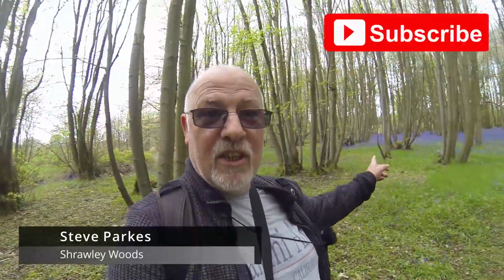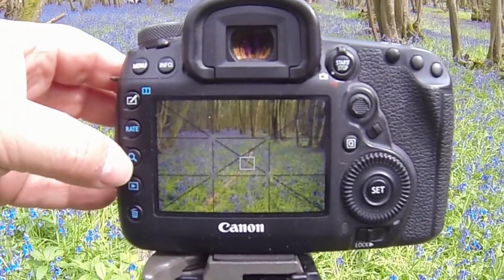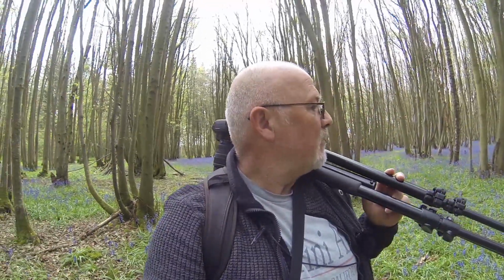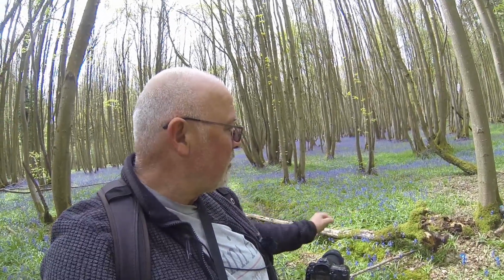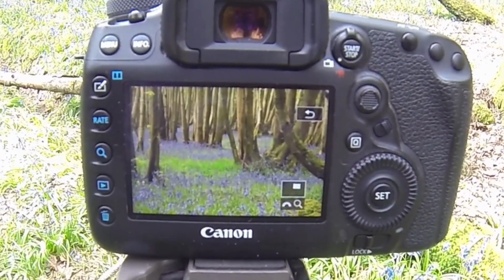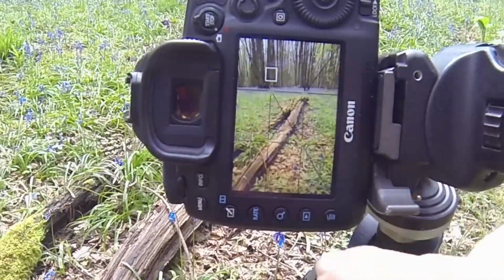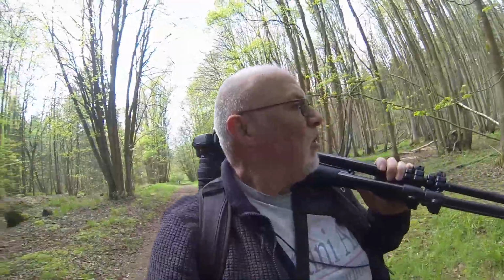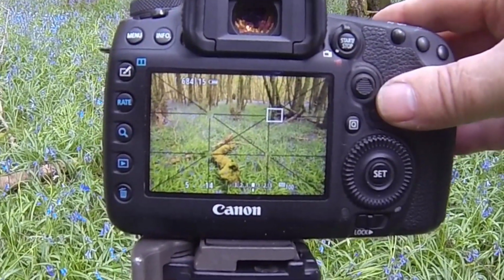How To Get Sharper Images | Photography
Today were back out in the beautiful Bluebell Woods, nature is just incredible, i #.love the amazing colours you get in these stunning woodlands. In this Tutorial ill be giving you some tips on how to get pin sharp images, whether its using hyperfocal distance or focus stacking. There'll also be
to help you get great RESULTS when Photographing in woodlands. There are links below to gear that i use and please drop me a comment on your thoughts about this video and which is your favourite image. A channel i also watch which i enjoy is @NigelDanson check it out

Manfrotto tripod
Lowepro backpack
Rode Microphone
Drone

Other stuff:
Walking boots